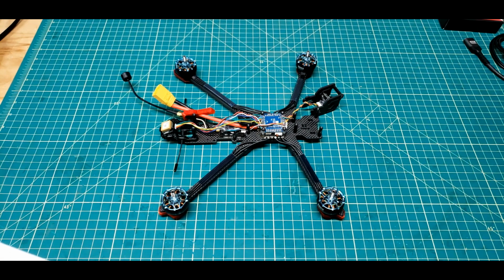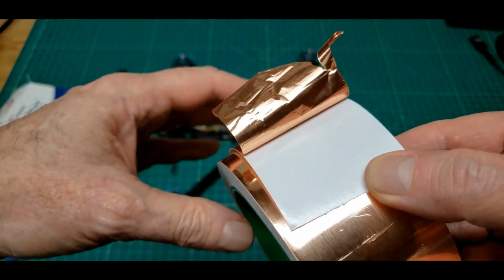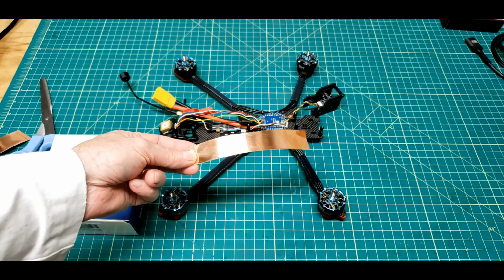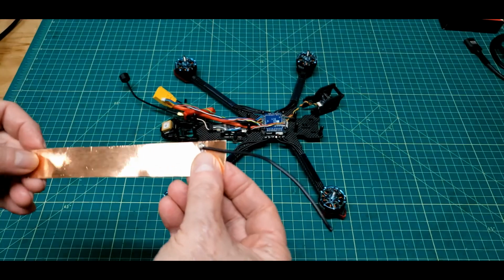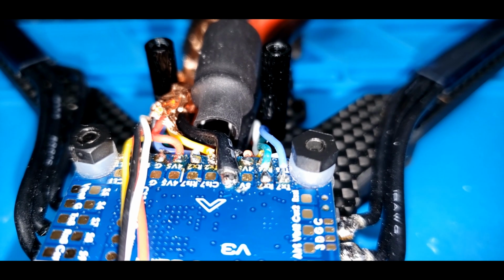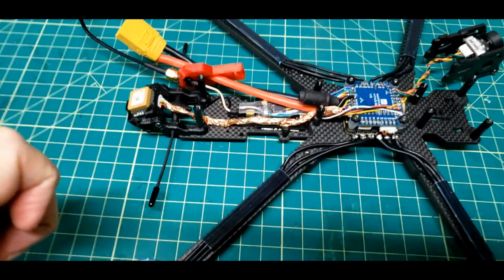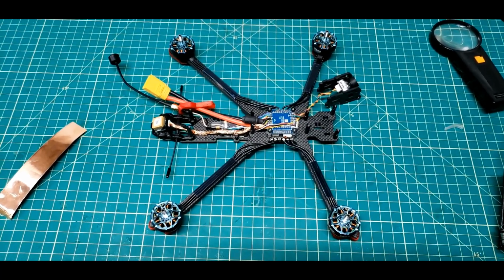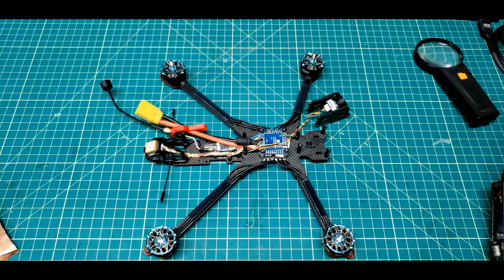GPS Cable Shielding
Leslie W first warned me of Walksnail GPS interference on the second Skyhunter 1800.  I didn’t look deeper into it until I saw the interference in my Chimera7.  I found lots of videos showing the problems but very few that addressed it at all.  A-Byte O'Bits told me he was getting some braided copper to cover his GPS wires and that caused me to remember I had copper shielding here on hand.

In the video I refer to A-Byte O'Bits as a bucket of bits or a bucket of bytes.  I apologize for that slip up.  It was Leslie and A-Byte O'Bits that directed me to the fix as I have it today and I thank you both for that.

Better video on shielding than mine.  😊